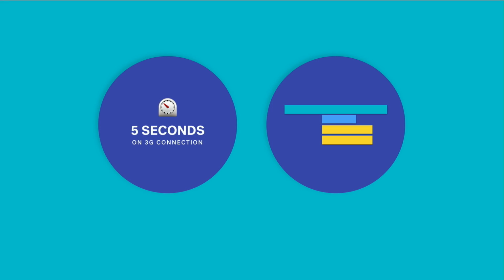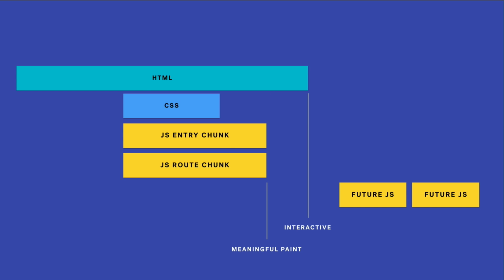⚡️ - Nicole Chung - How to React in the Slow Lane - React Conf 2017